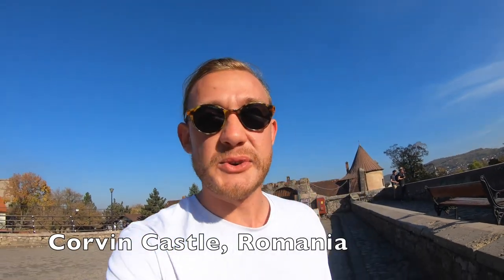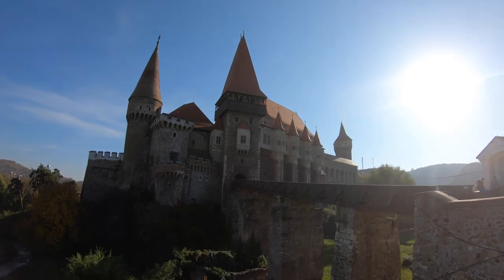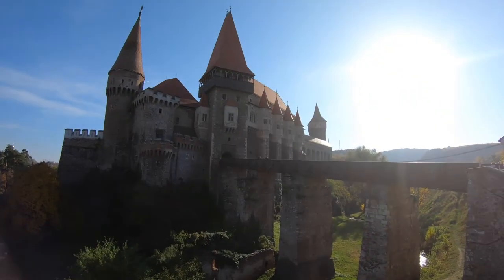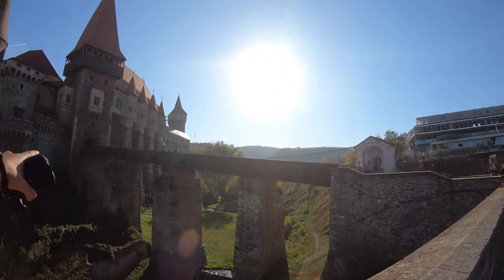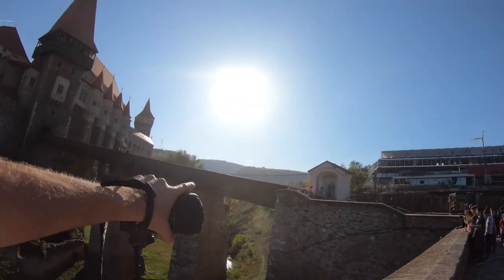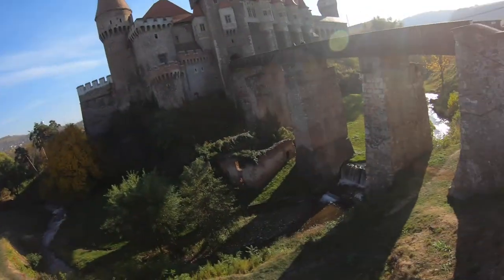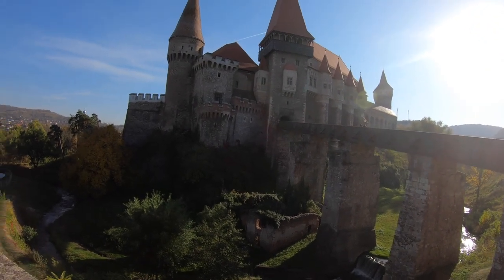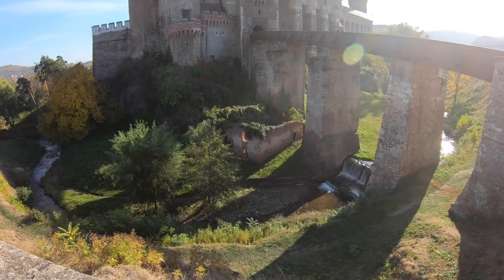Check Out Hunedoara's Epic Corvin Castle | Romania Travel Guide!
In this day trip to the small town of Hunedoara, we visit Corvin Castle, another one of Romania's top castles.

Corvin Castle, is also known as Hunyadi Castle or Hunedoara Castle. It is a  Gothic-Renaissance castle located in Hunedoara, Romania, and is one of the largest castles in Europe.

It was a delight to visit Hunedoara on my Romanian road trip, and I highly recommend making the trip to see the castle and surrounding town. Half a day will be sufficient in the town to see everything you need.

I hope this travel guide to Corvin Castle helps backpackers in Romania get the most out of their travels in Romania!